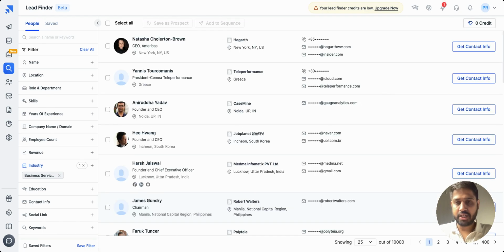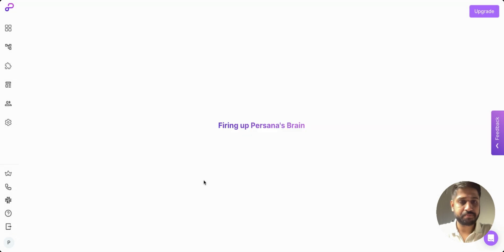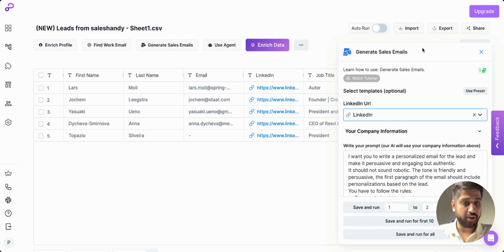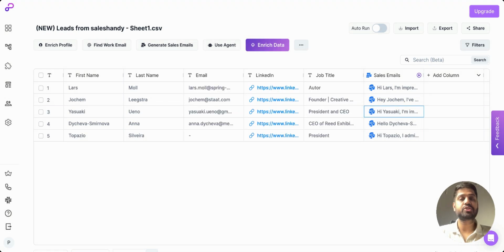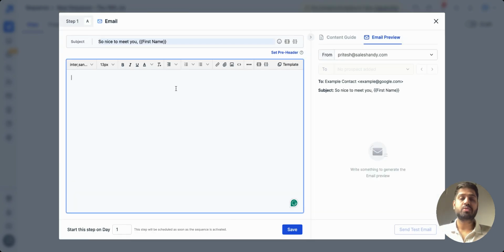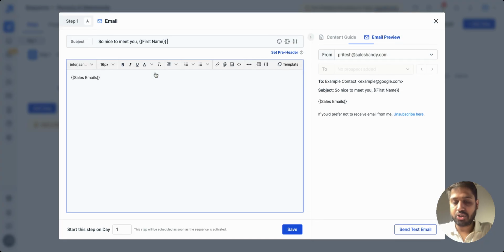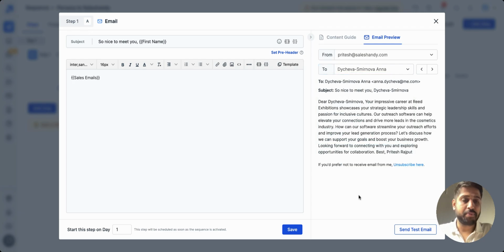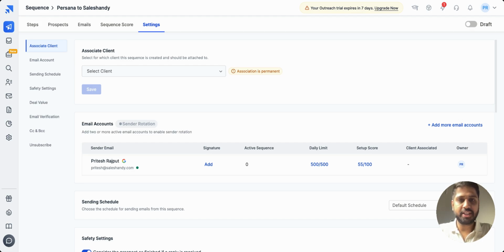Persana to Saleshandy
Here is a quick tutorial on how to use Persana and Saleshandy for your sales efforts.